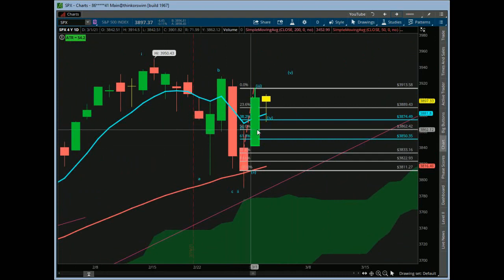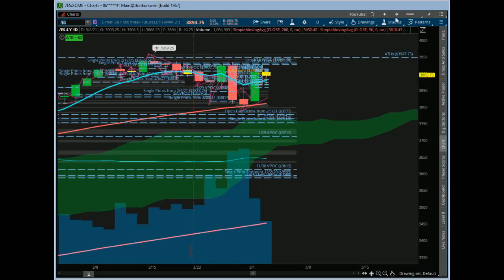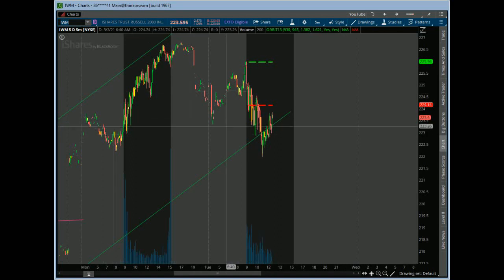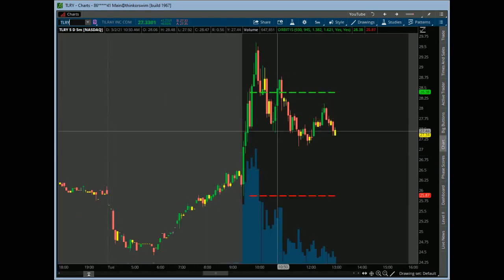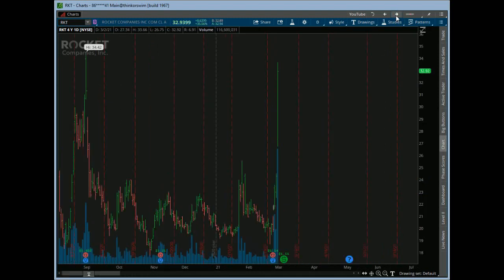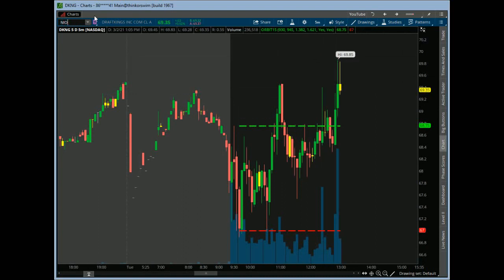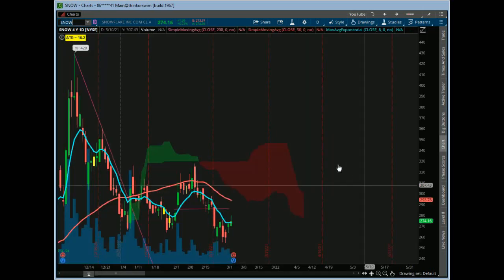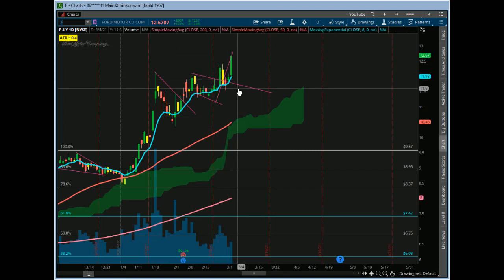Lunchtime Market Update for 3/2/21!